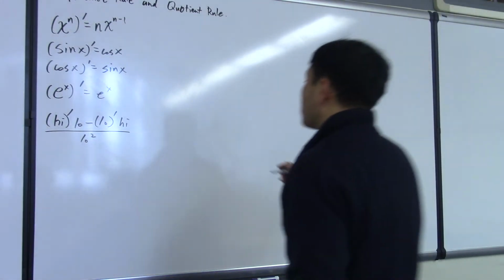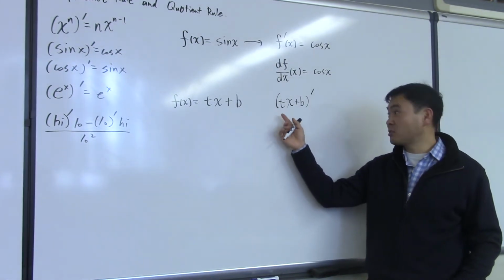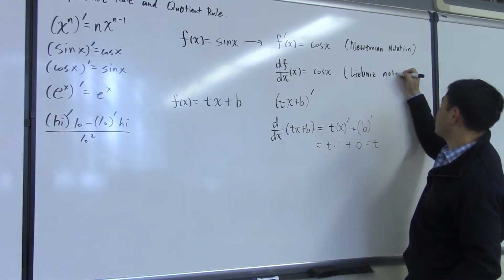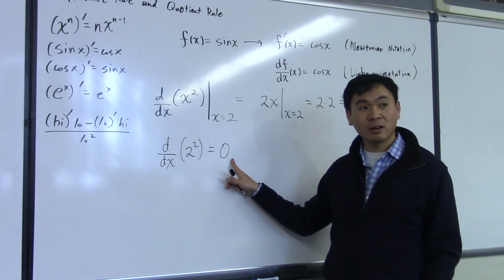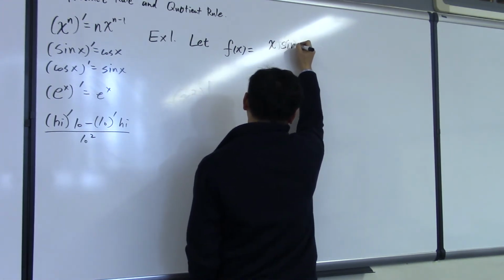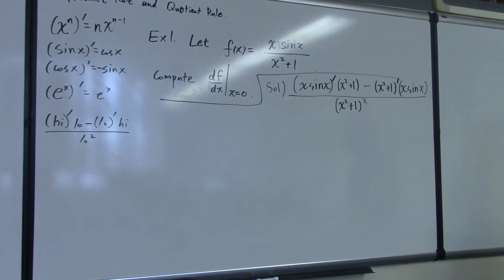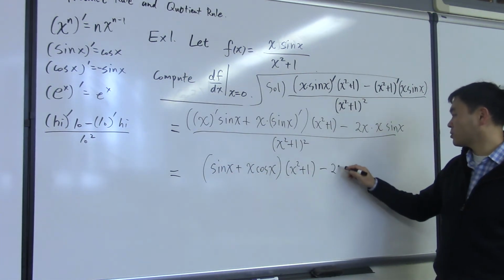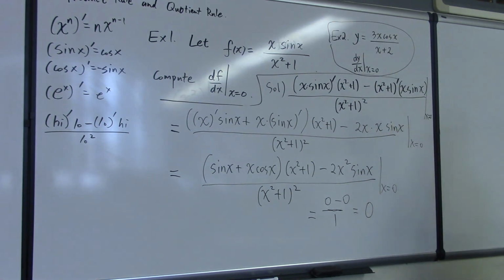Liebniz notation and an example problem for quotient rule.